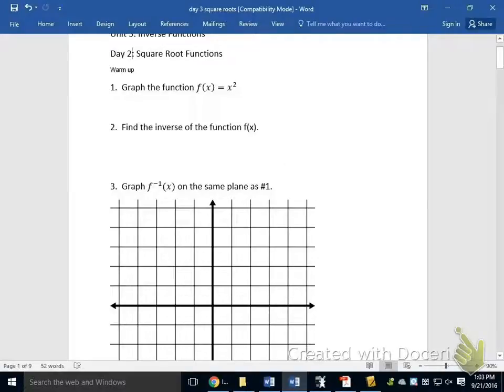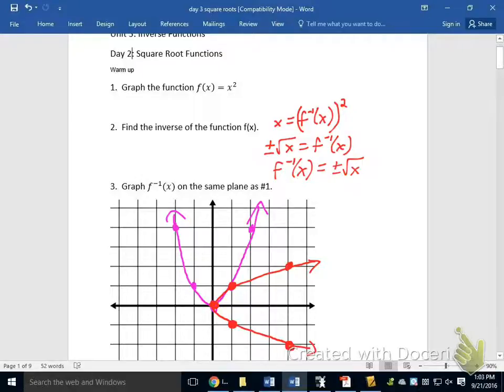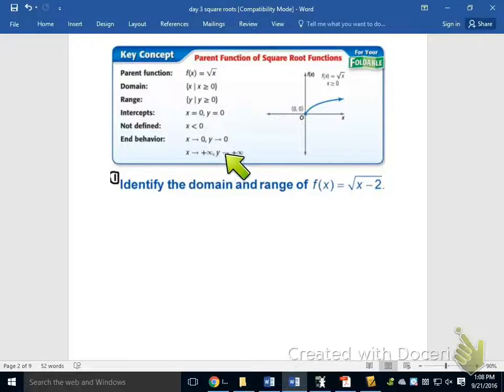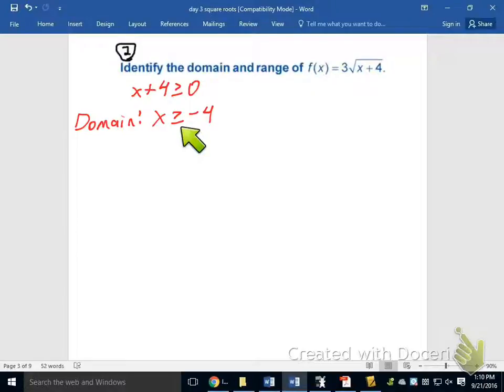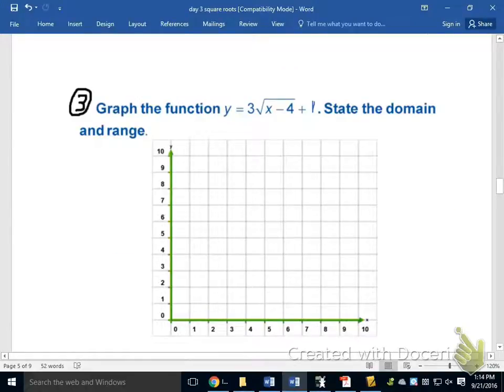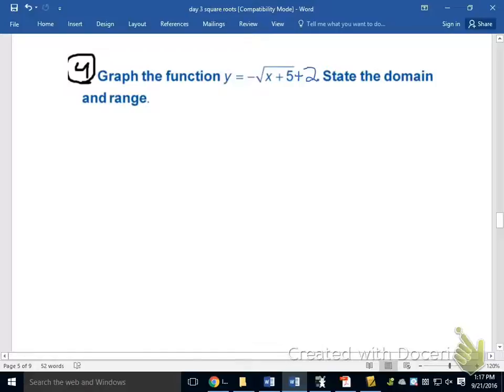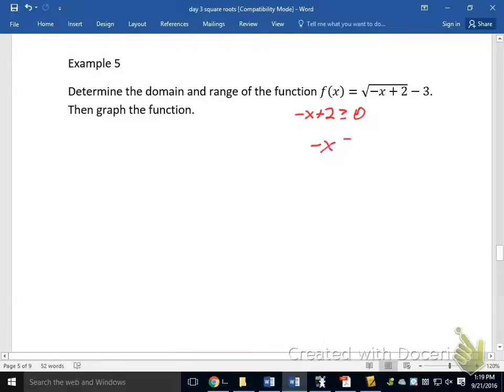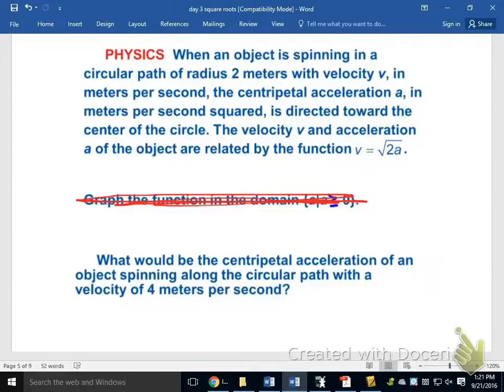day 2 square root functions